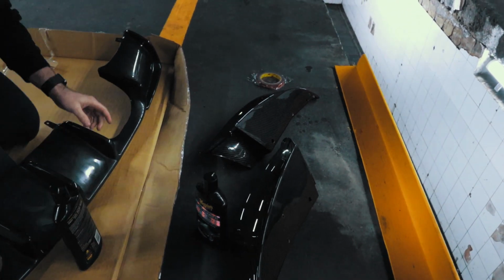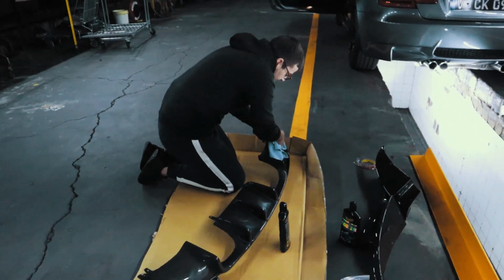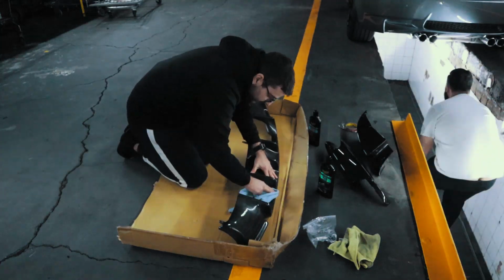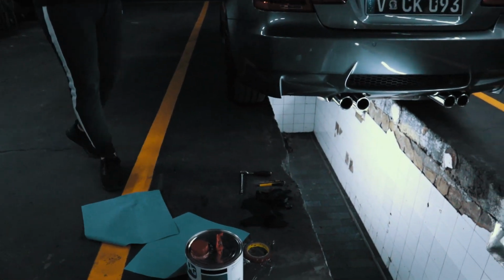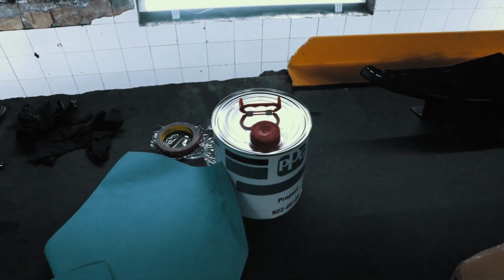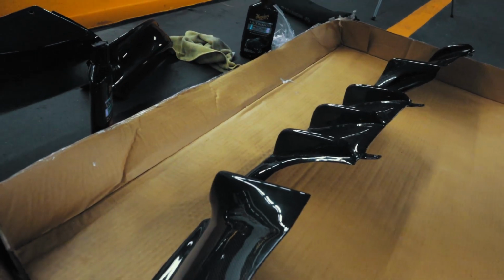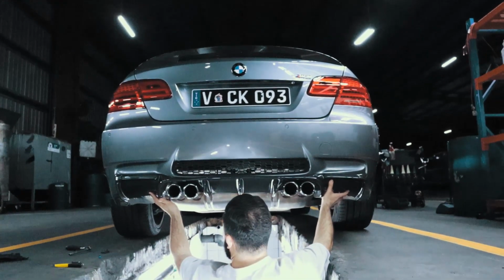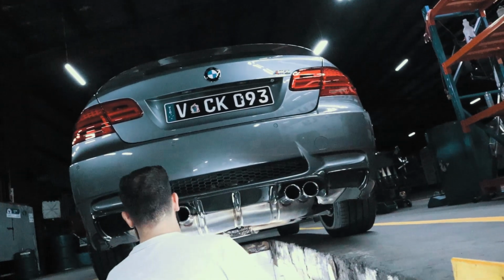HOW TO INSTALL THE MOST AGGRESSIVE BMW E92 DIFFUSER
In this Vlog I catch up with @gewtgarage to install the craziest diffuser on his BMW E92. We also install OEM from splitters along witht the diffuser which really changes the look of the car. By the way, this thing sounds mental! Check it out.